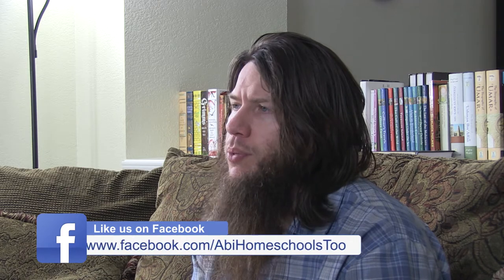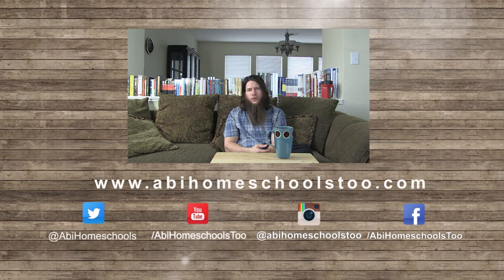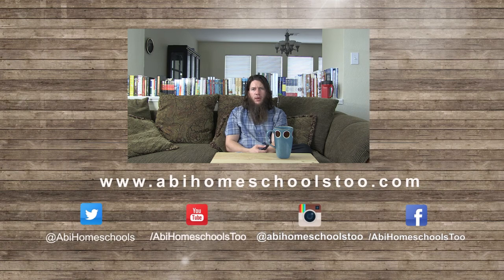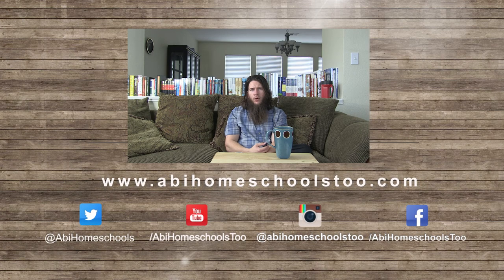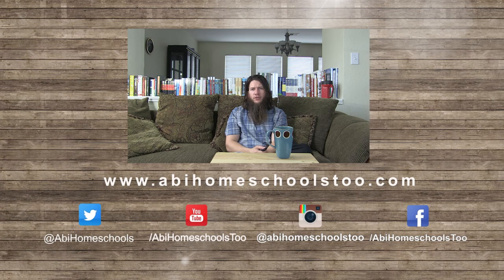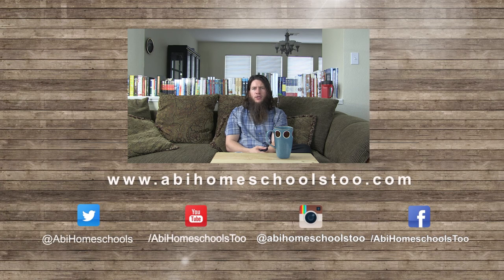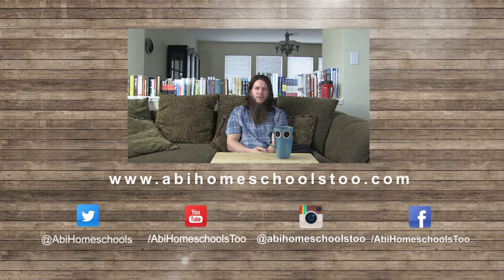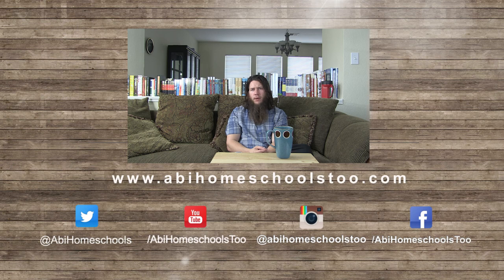How to Homeschool on the Cheap.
In this video we'll be talking about if it is possible to homeschool on the cheap by saving as much money as possible, by using free resources that are available.